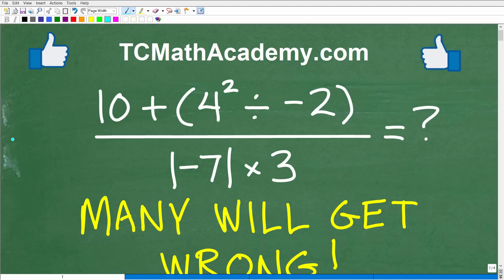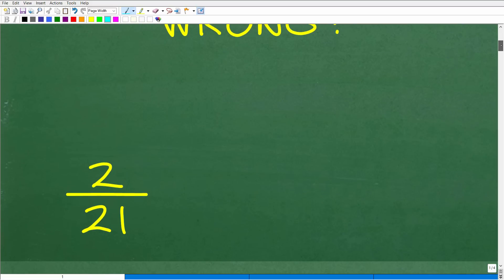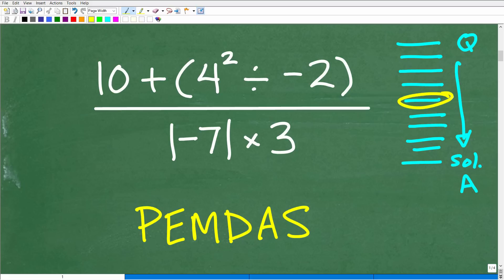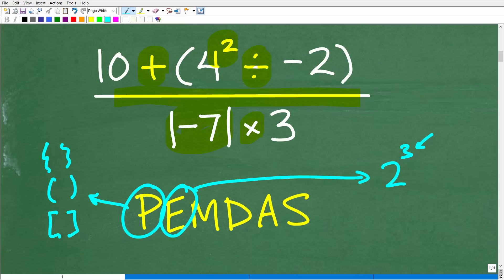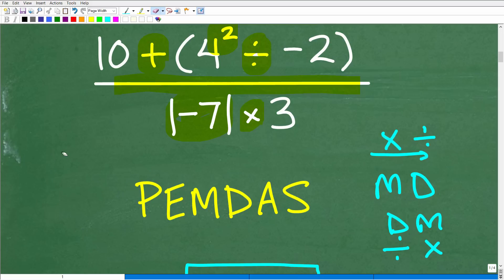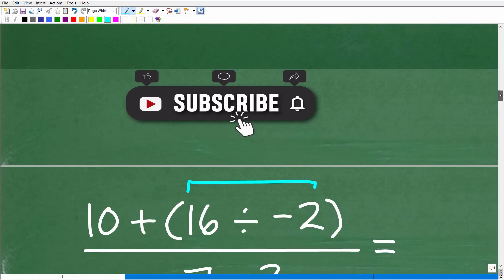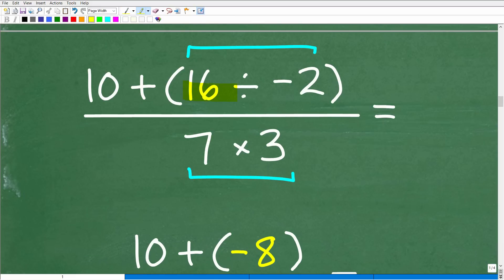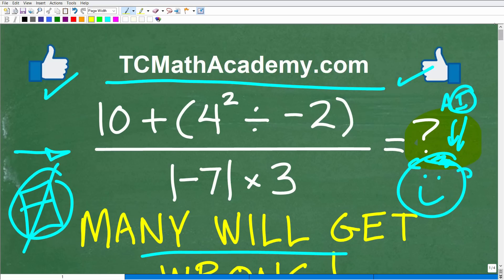10 plus (4 squared divided by negative 2) divided by (absolute value of negative 7) times 3 = ?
Order of operations practice problem - simplify the numeric expression using PEMDAS, parenthesis, exponents, multiplication, division, addition and subtraction.